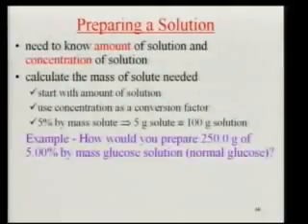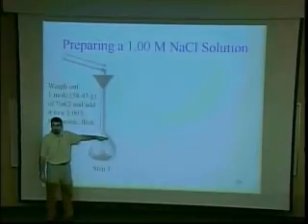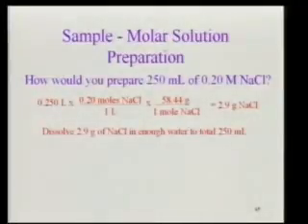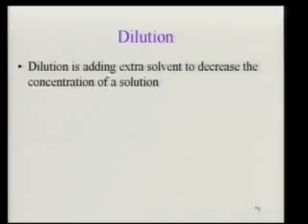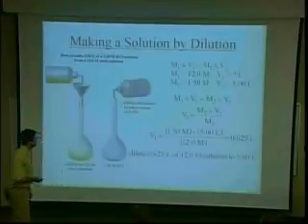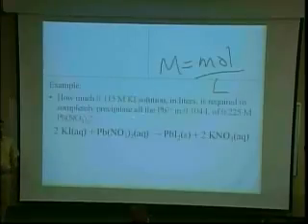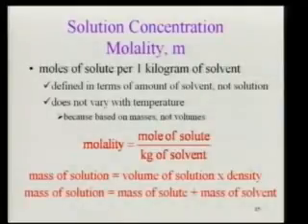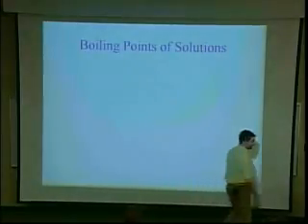Chapter 13 Solutions Video 2 of 3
Jim Brinson, Associate Professor of Life and Physical Science at Ivy Tech Community college in Terre Haute, Indiana, discusses Solutions in this 2nd episode of this 3 part series.